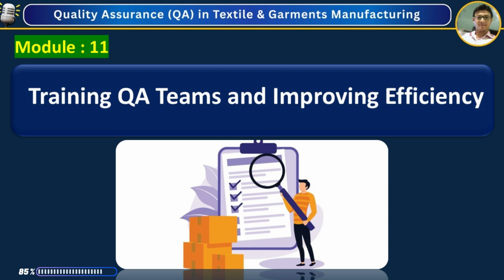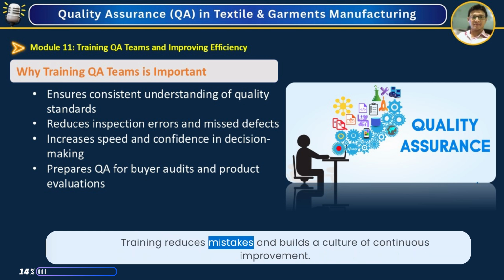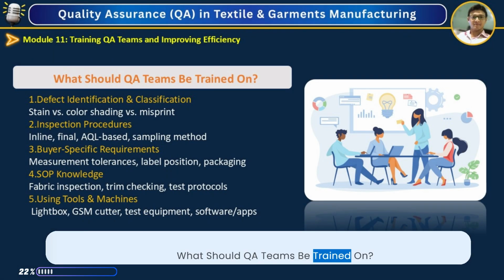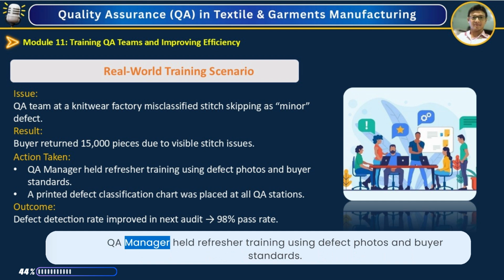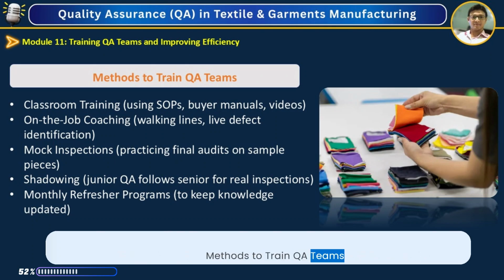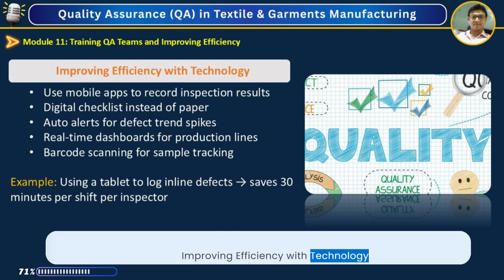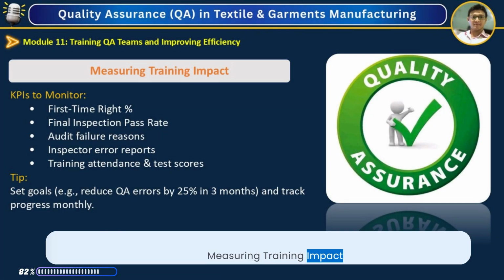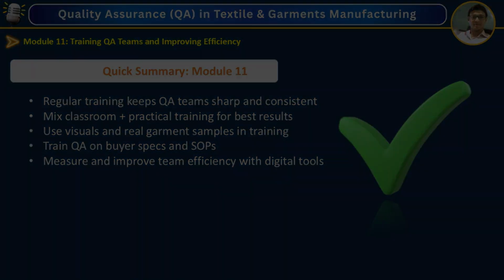Module 11 | Training QA Teams and Improving Efficiency | Quality Assurance (QA)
Hello, welcome to another Training Course on # Quality Assurance QA in Textile & Garments Manufacturing. In today’s video, we will talk about Module 11 | Training QA Teams and Improving Efficiency | Quality Assurance (QA). Watch the video till the end, hope you will benefit.